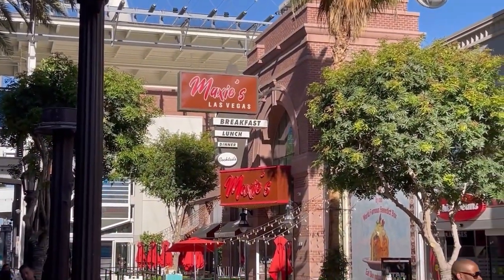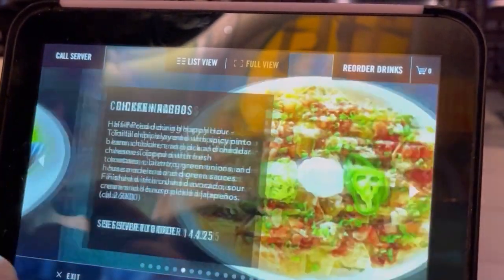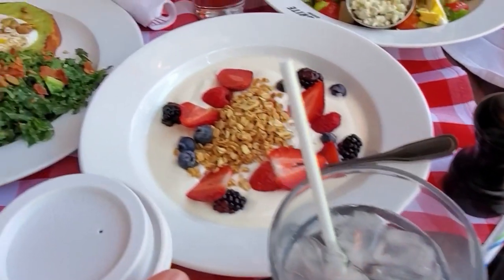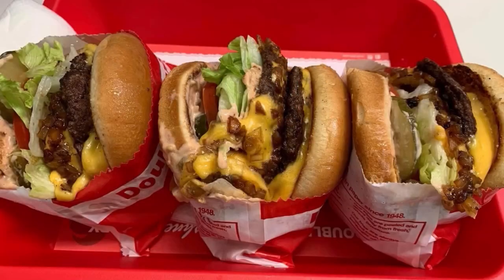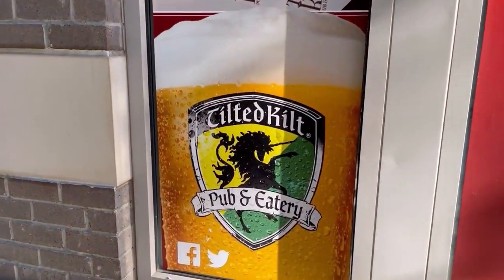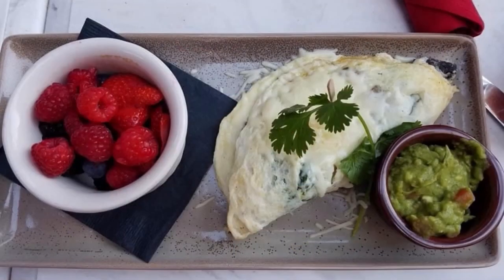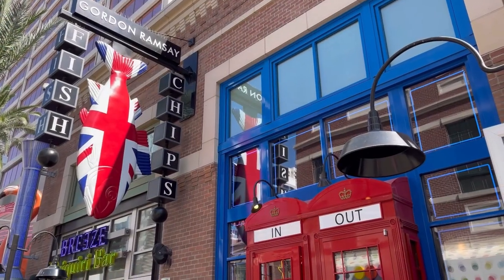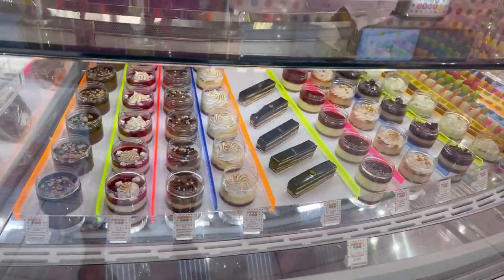2021 LinQ Promenade Las Vegas Restaurants 🎡 Where to eat?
In this video we show you every Restaurant option on the popular LinQ Promenade in Las Vegas. We get so many questions about Food options in and around the Flamingo and LinQ and we always answer, there are so many options!
We hope that you enjoy this video! Please like and subscribe to our channel for more great videos about Las Vegas as we shoot for our television show and share our life on the Ninth Island with you!

About Ninth Island Connection:
We are a lifestyle television show that airs throughout the state of Hawai’i, Las Vegas Nevada, Yuma Arizona and all of Southern California!

Tune in!

Arizona – 27

Stream on Roku!